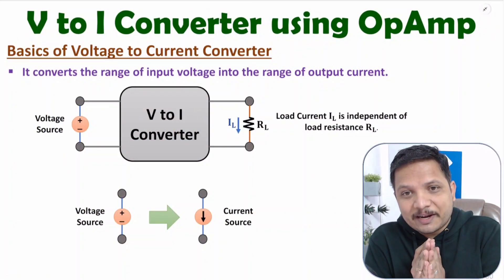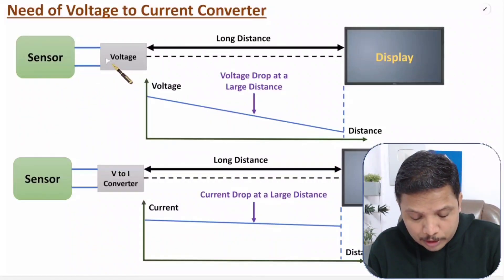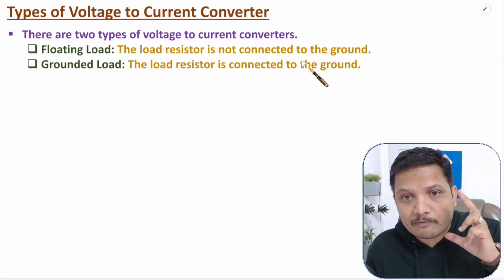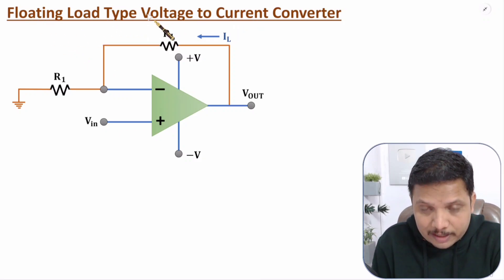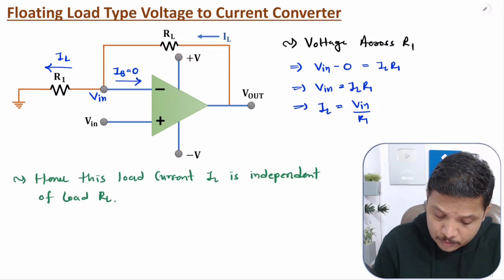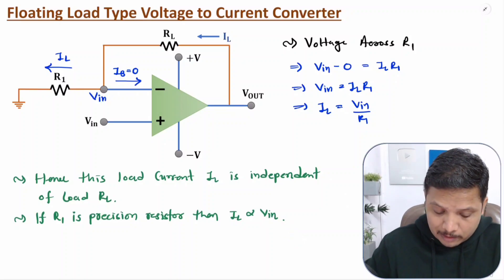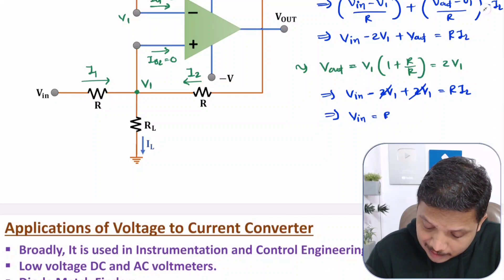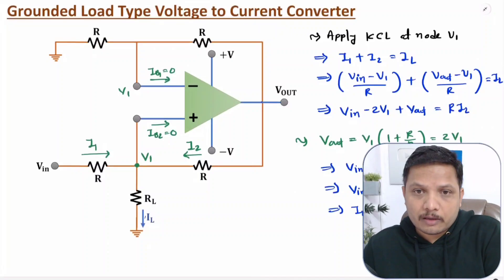Voltage to Current Converter using OpAmp (Basics, Need, Types & Applications) Explained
Voltage to Current Converter using Operational Amplifier is explained with the following timecodes:

0:00 – V to I Converter using Operational Amplifier
0:57 – Basics of V to I Converter
1:42 – Need of V to I Converter
3:44 – Types of V to I Converter
4:20 – Floating Load Type V to I Converter using Operational Amplifier
8:47 – Grounded Load Type V to I Converter using Operational Amplifier
14:08 – Applications of V to I Converter

The following points are covered in this video:
0. Analog Electronics
1. Operational Amplifier
2. Voltage to Current Converter using Operational Amplifier
3. Basics of Voltage to Current Converter
4. Need of Voltage to Current Converter
5. Types of Voltage to Current Converter
6. Floating Load Type Voltage to Current Converter using Operational Amplifier
7. Grounded Load Type Voltage to Current Converter using Operational Amplifier
8. Applications of Voltage to Current Converter

555 Timer IC, Astable Multivibrator using 555 Timer IC, Monostable Multivibrator using 555 Timer IC, Bistable Multivibrator using 555 Timer IC, Designing of Multivibrator using 555 Timer IC.